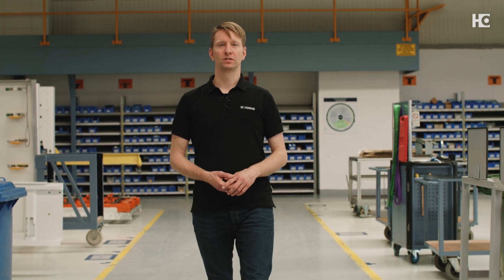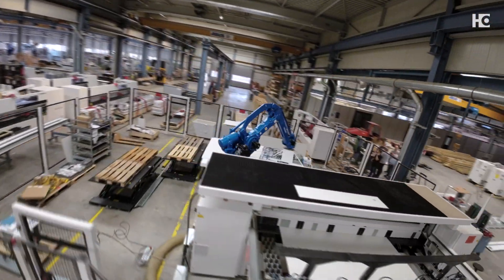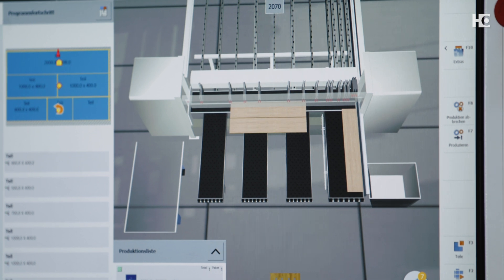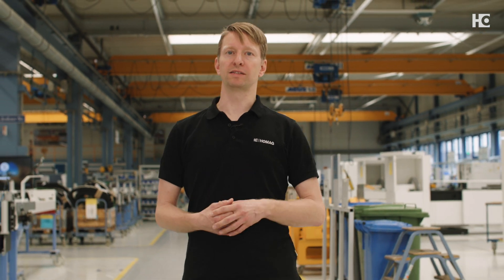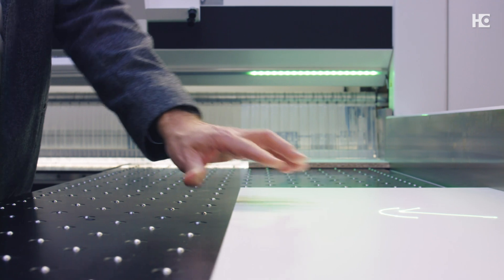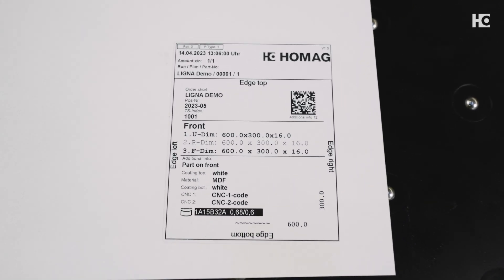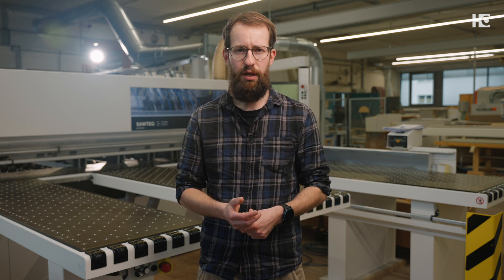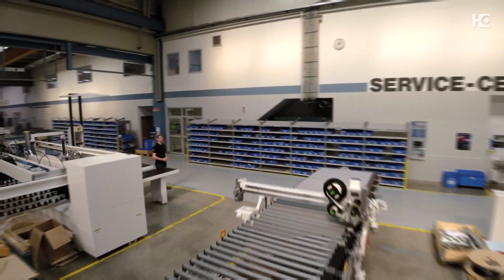Introducing the NEW SAWTEQ S-300 and S-400 panel saws | Keynote Presentation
Get an overview of the new highlights and benefits of the SAWTEQ S-300/S-400. The new panel saws combine power, speed and reliable technology with intelligence and digital, self-learning functions.
Highlights:
👉 NEW: higher performance level with lower energy consumption.
👉 NEW: improved ergonomics thanks to swivel and tilt operating terminal
👉 NEW: tolleranceCheck - automated control of the dimensional accuracy of your workpieces
👉 NEW: quickTip - the assistant for optimal use of the machine functions